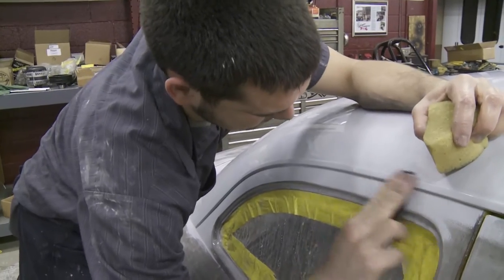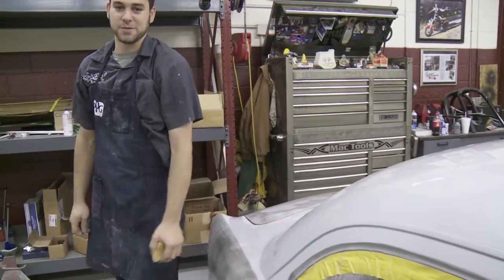2013 Street Rodder Road Tour 1951 Ford Wet Sanding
Street Rodder Magazine taps Honest Charley Garage to build their flagship car for the 2013 Street Rodder Road Tour. The guys burn two full days wet sanding the car and prepping it for the technical paint job they have planned. There are tons of items that can't be addressed until the car is painted and in the assembly room, so the battle between doing it right, and getting it done is well underway. There is less than two weeks until the car is due for photos.

Follow Honest Charley on Facebook
Speed Shop